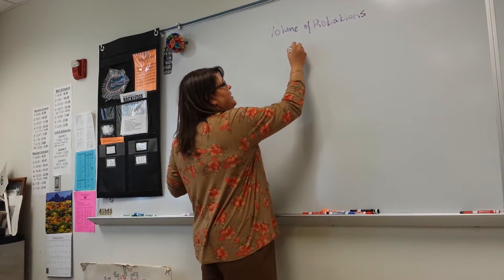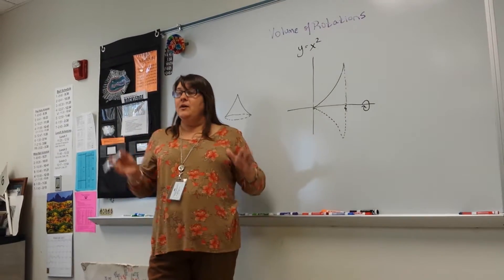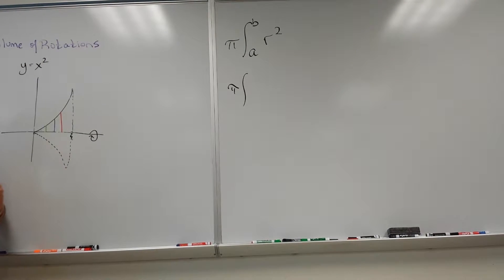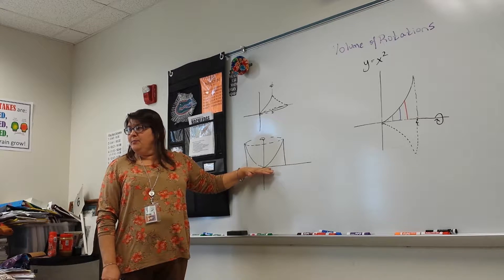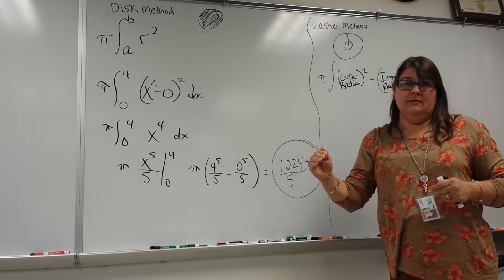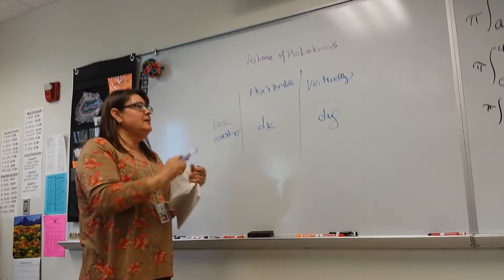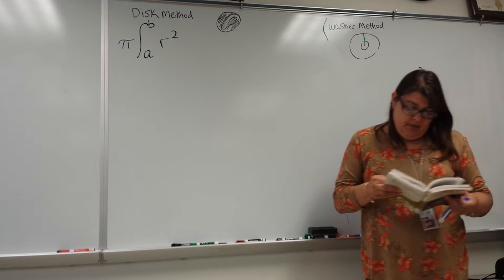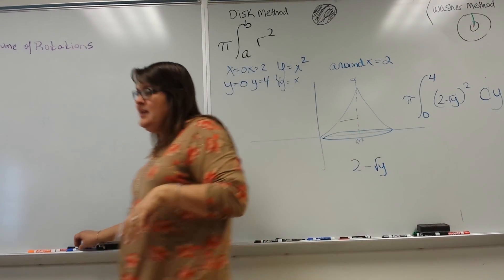Chapter 17: Volume of Rotations (Lecture)